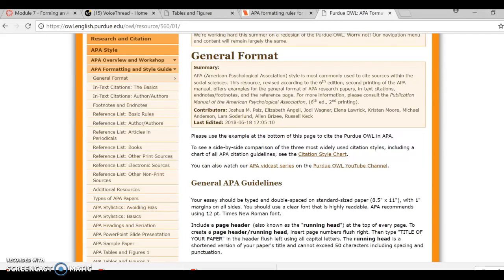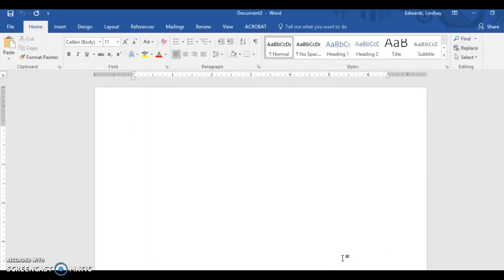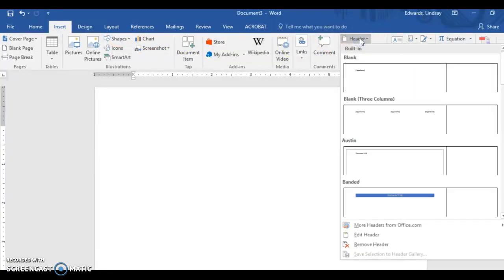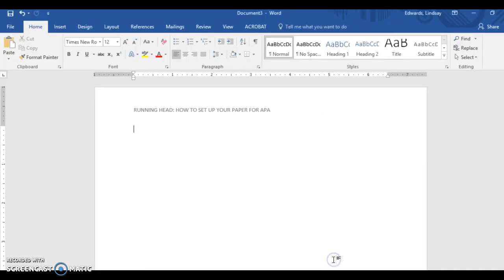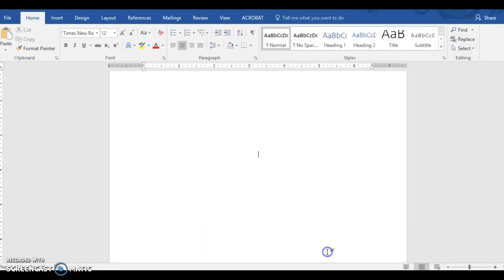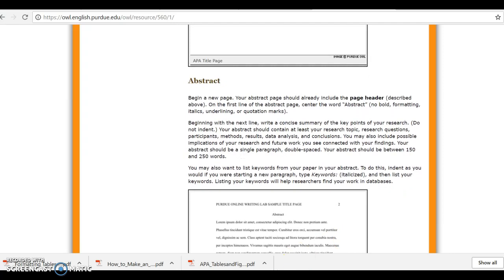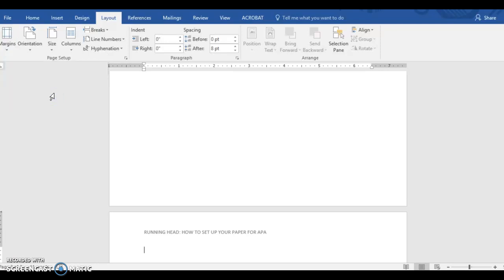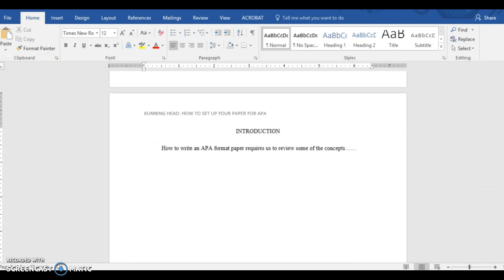APA Format in Word